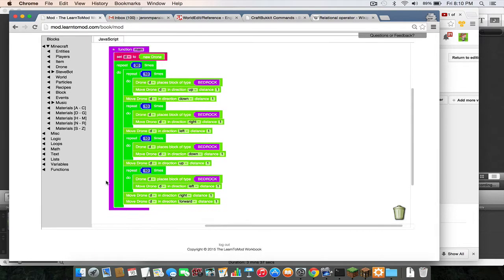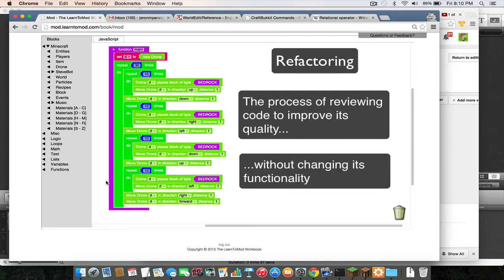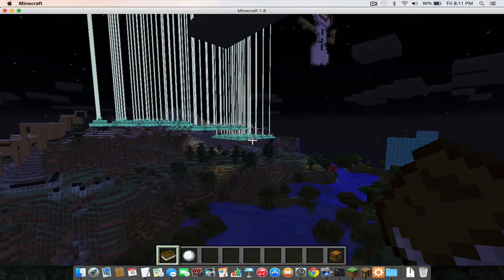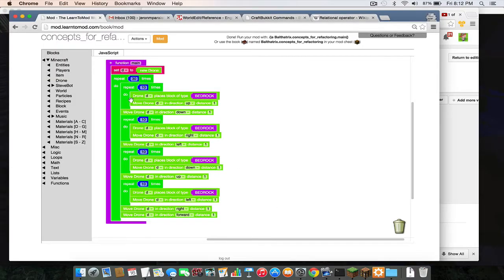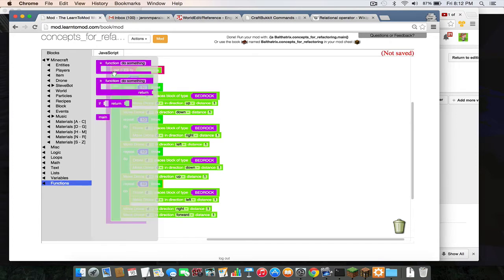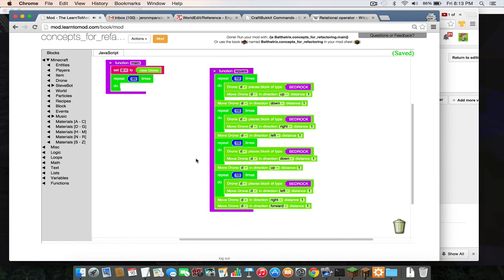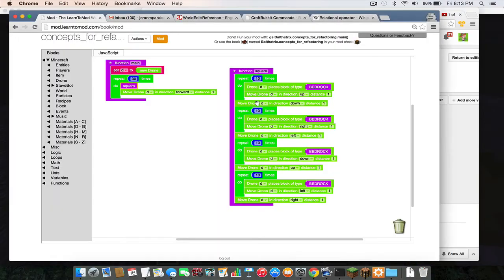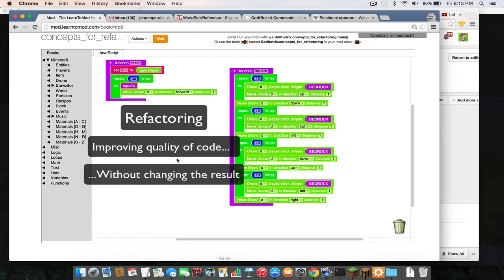Concepts - Refactoring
Learn a really good practice in programming: refactoring.  By refactoring your code, you'll make your code easier to work on, more flexible, and nicer to look at!